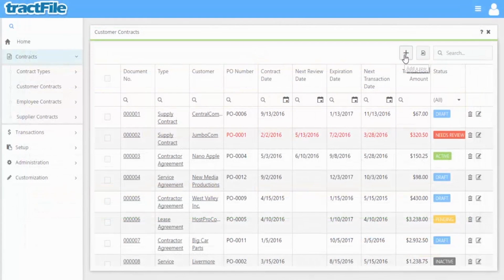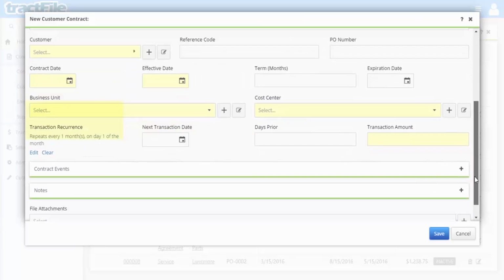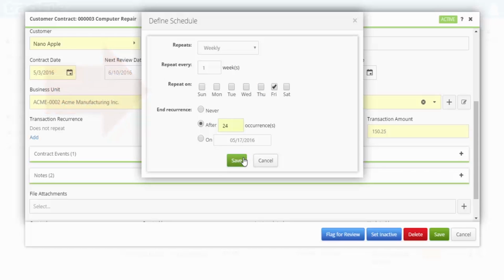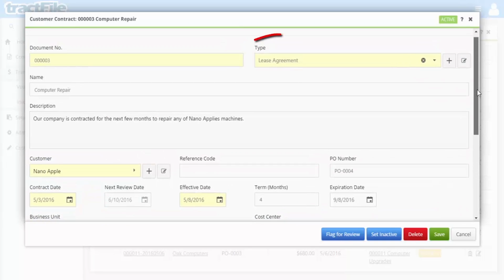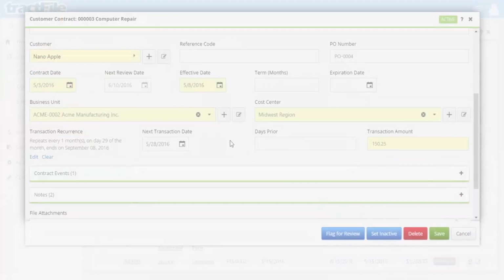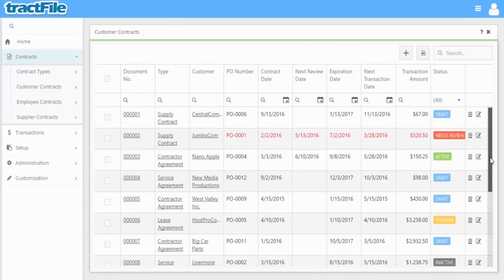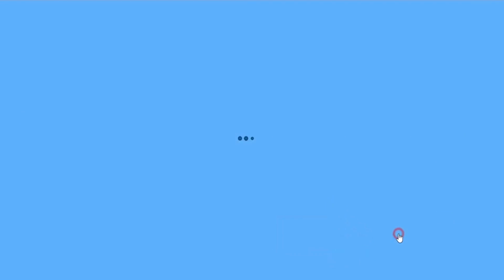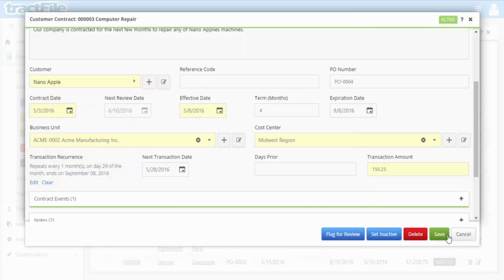Setting Up Recurring Invoices in tractFile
Learn how to set up recurring invoices in tractFile, including setting up parameters, customer contract generation, and billing.